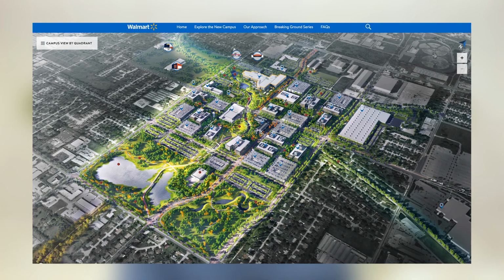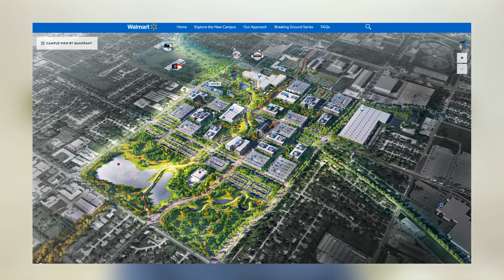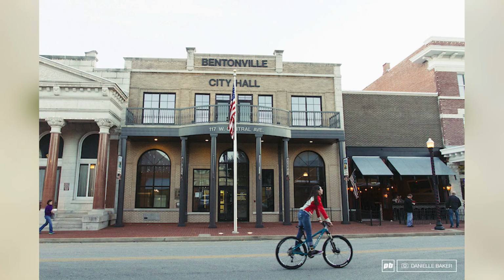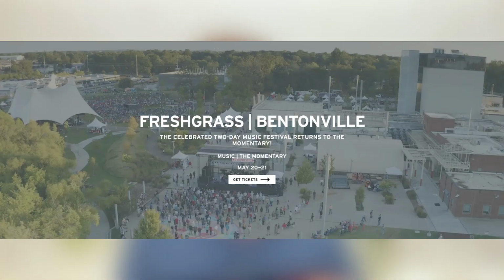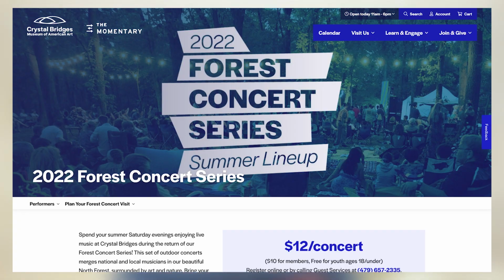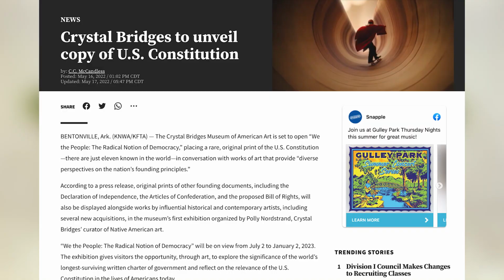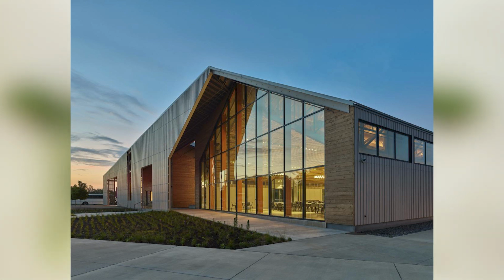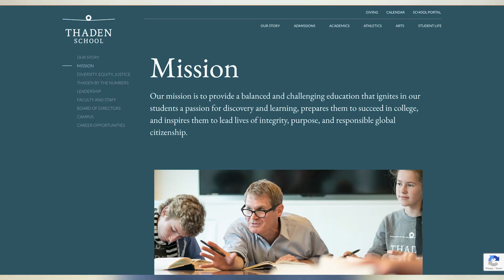5 Things You Need To Know About Bentonville, Arkansas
I made 3-Day Travel Itineraries for NWA

For the Foodie
For the Artist
For the Adventurer
For the Sports Enthusiasts
For the Sightseer
For the Kids

Let me know if you have any questions or want to see any property! :)

Video Chapters

00:00 Start
00:31 Walmart HQ
03:22 Biking Trails and City Trails
04:45 Music Festivals
06:55 Art and Culture
08:05 Great Schools